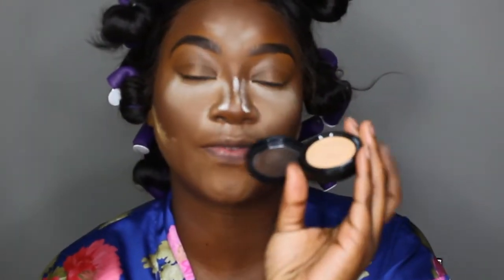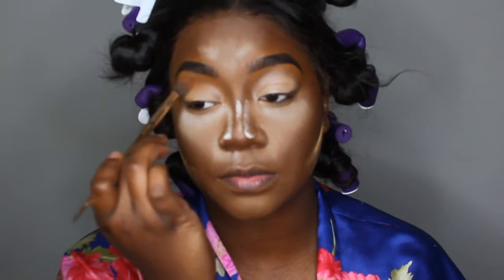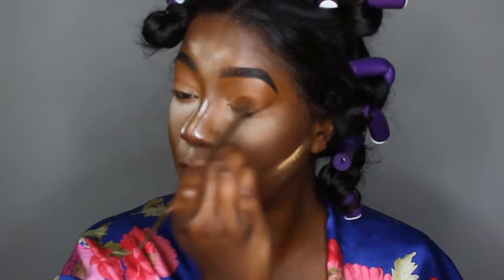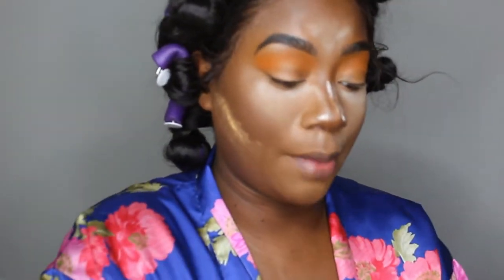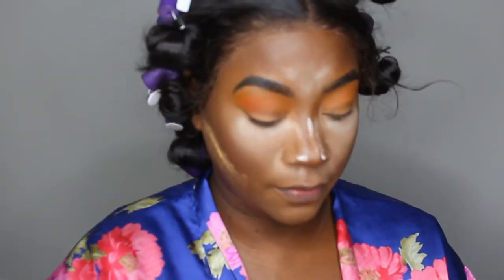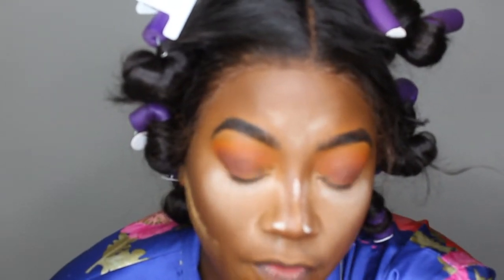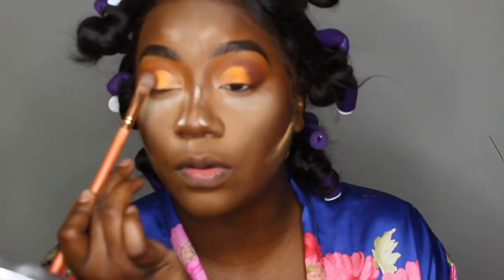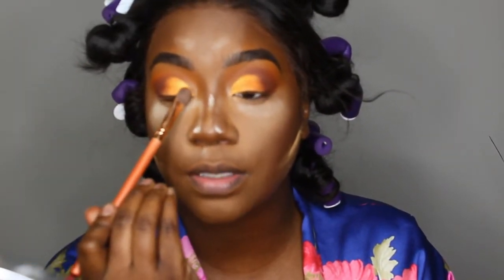Step by step makeup tutorial for brown skin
lash style being worn in this video “Kimmy”

Products Used:

Eyes:  juvias place “warrior palette”

Foundation: black opal “carob”
Highlight: lagirl cosmetics concealer “fawn and almond” (sold at ulta!!)
Contour: black radiance (dark to deep)
Lips: Anastasia Beverly Hills “Toffee” w/dark brown liner